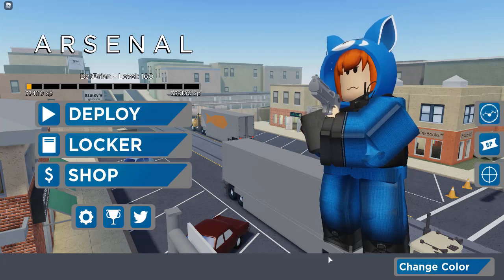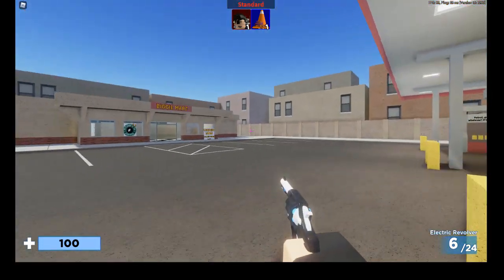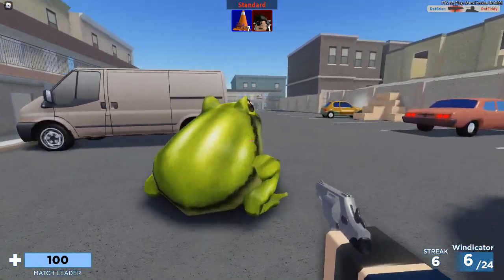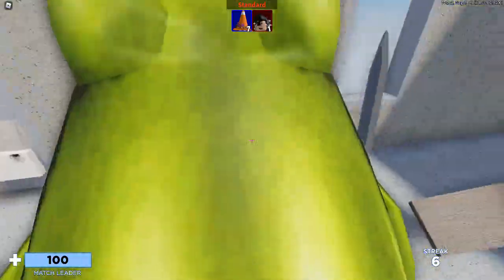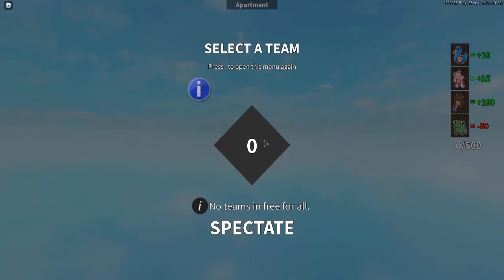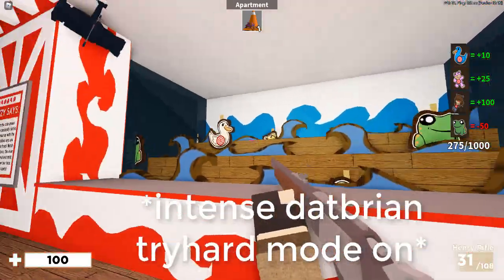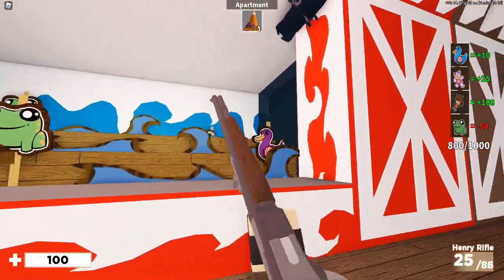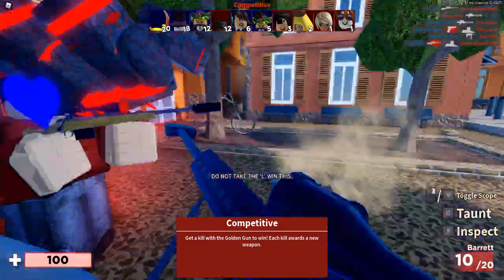How to Get Secret FROGGY SKIN in Roblox Arsenal [Quest]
It is froggy time! We have a new secret skin and I will show you how to get the Froggy Skin in the latest quest in Roblox Arsenal.

1 BILLION VISITS! THANK YOU!
Three time 2019 Bloxy Winner! Thank you all!